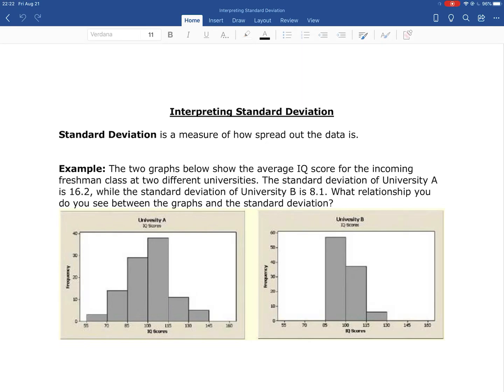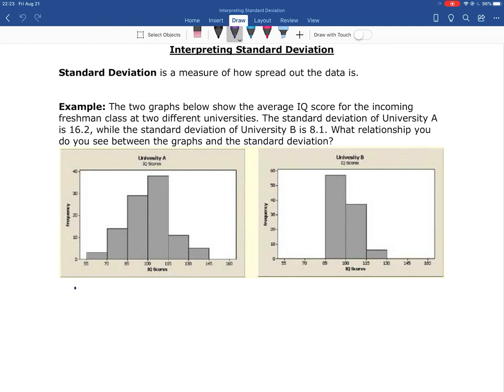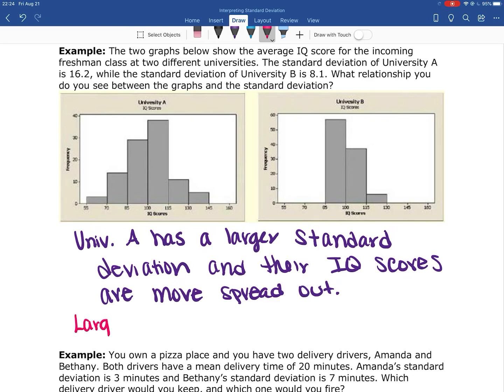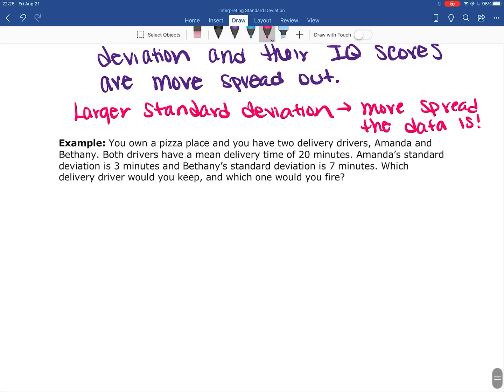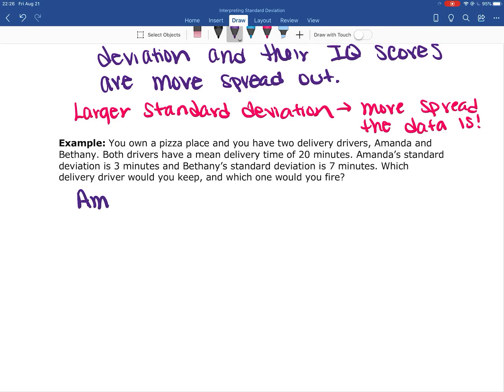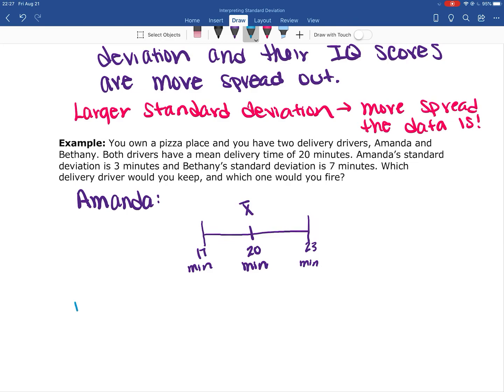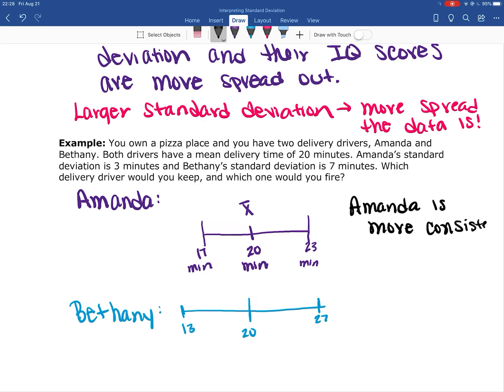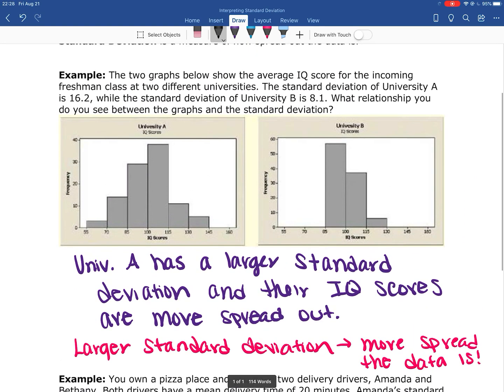Interpreting Standard Deviation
A couple examples on how to interpret the standard deviation.